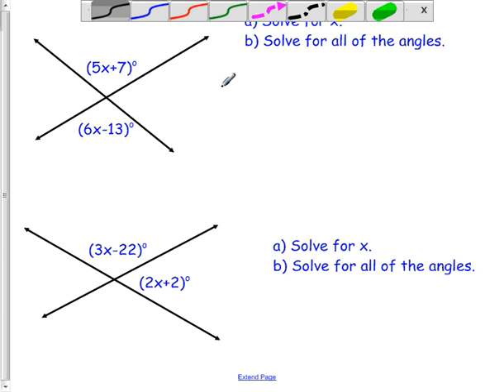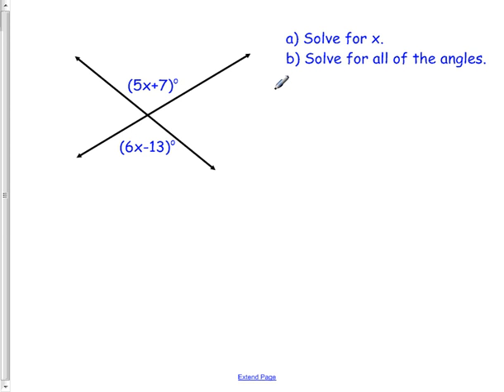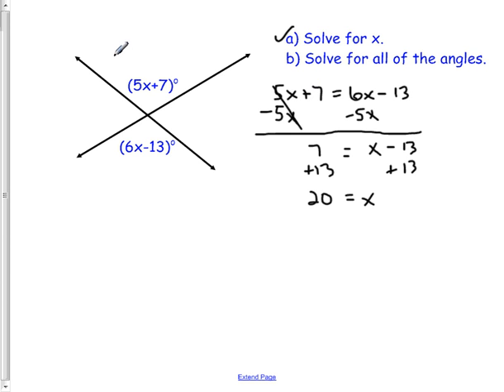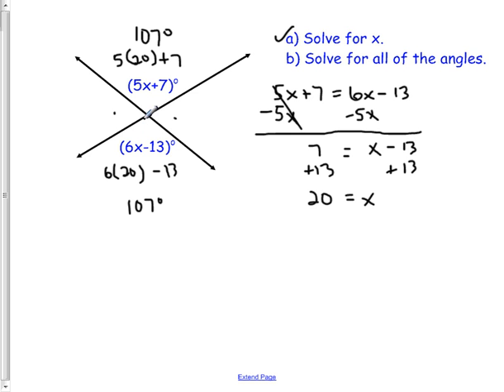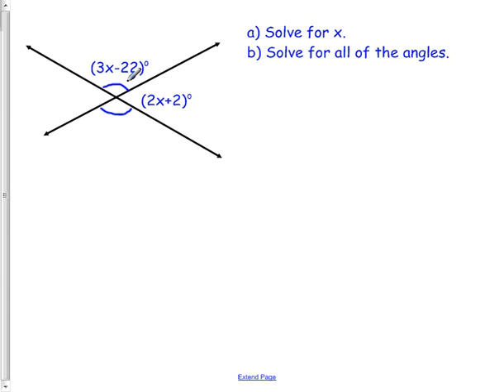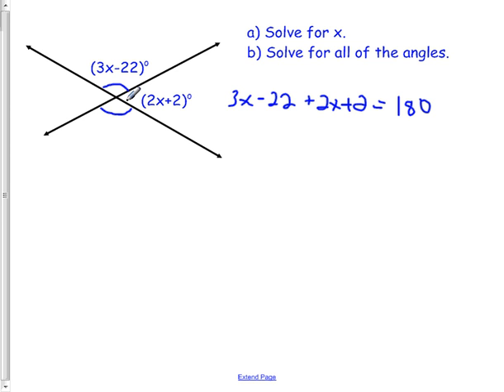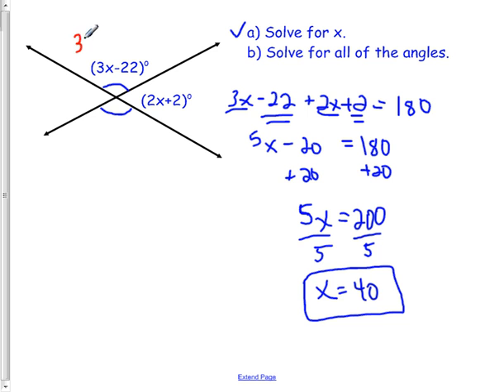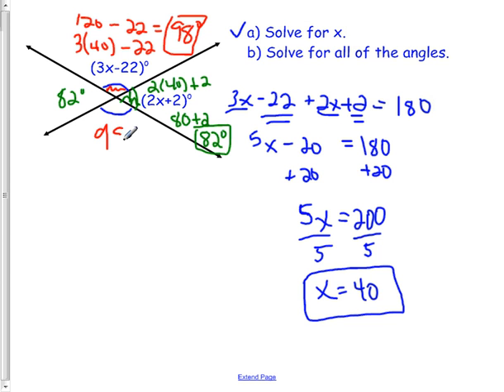Angles Part 5 (Vertical) (1.3)